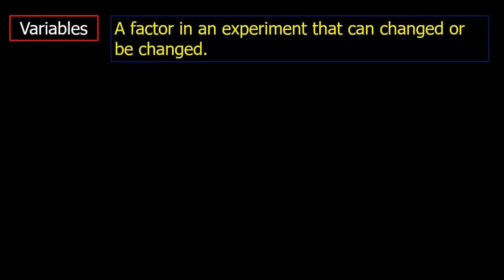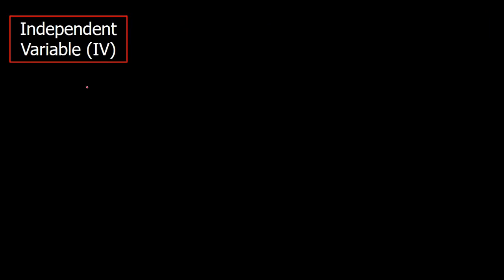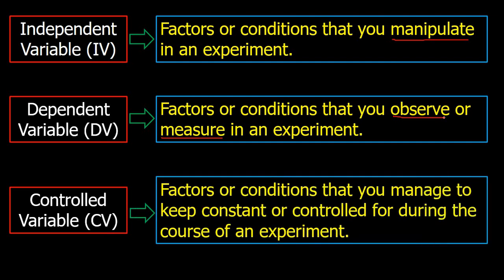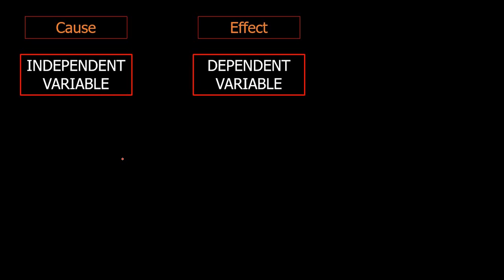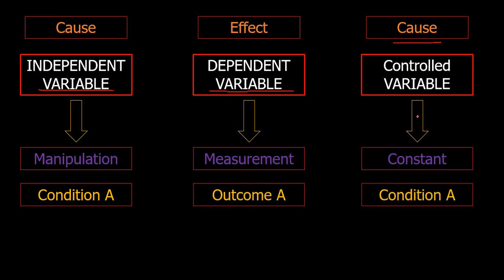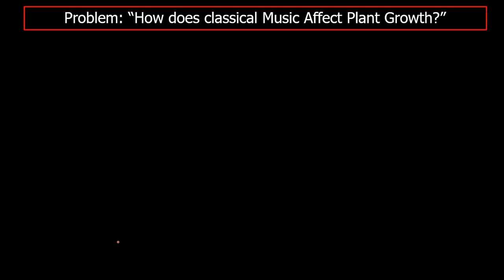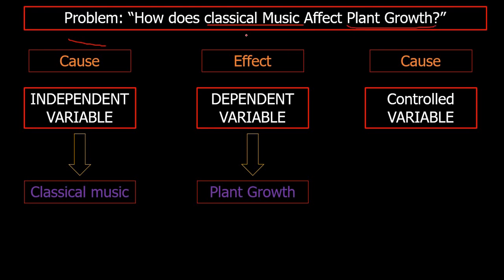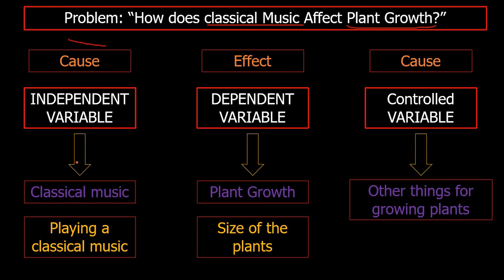Ano ang mga Variables sa isang experiment? |Science 7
Experimentation is an important facet of understanding the world. In performing an experiment scientist manipulate, measure and control experimental variables to understand the cause and effect of things.